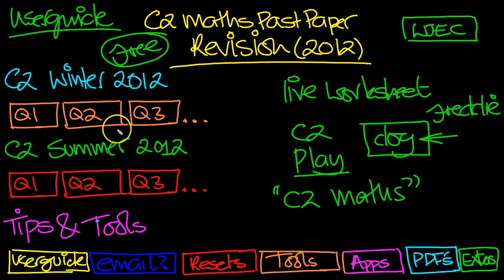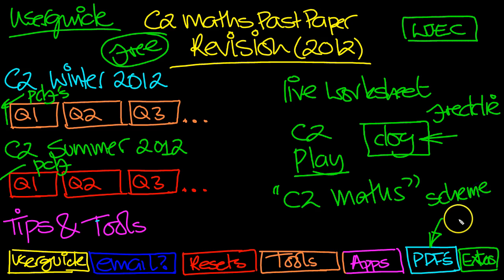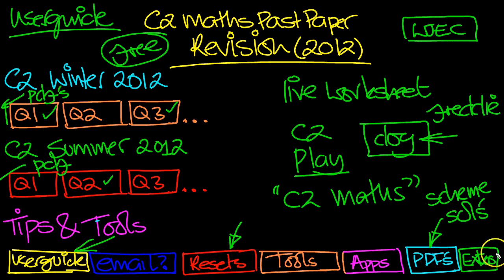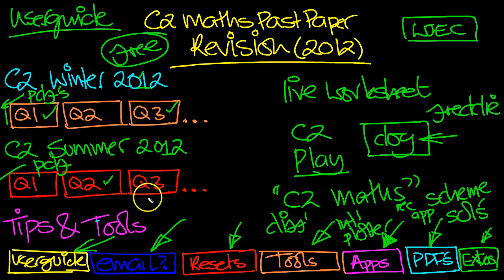Userguide forC2 WJEC Past Papers 2012 for Mobile App